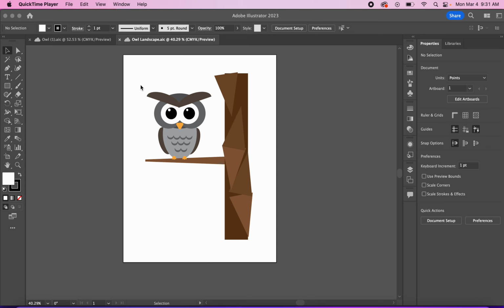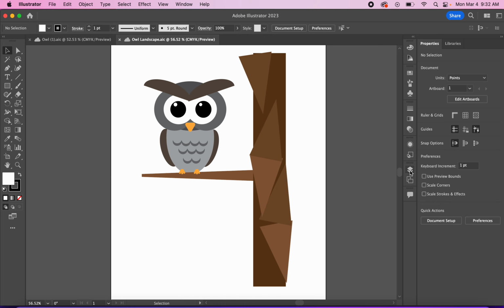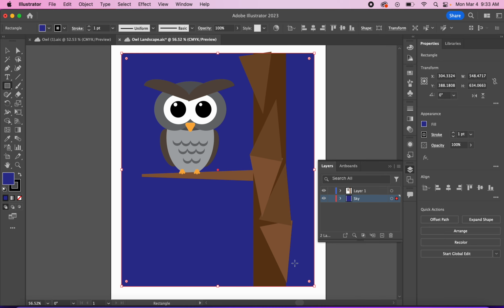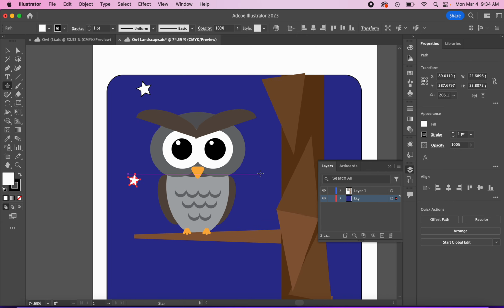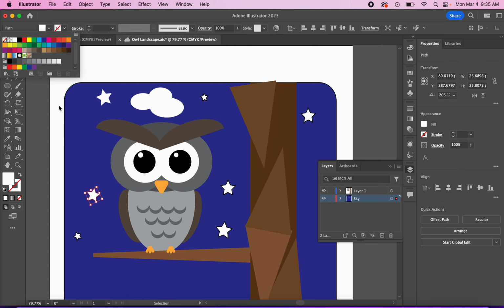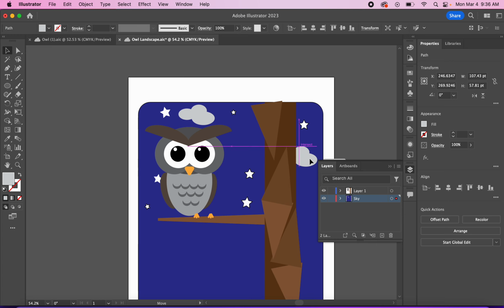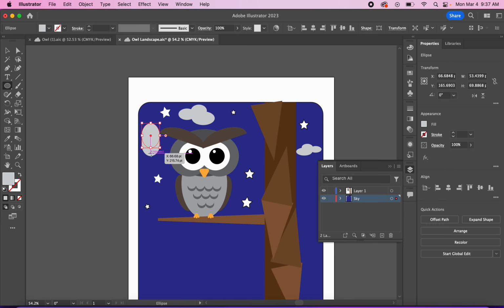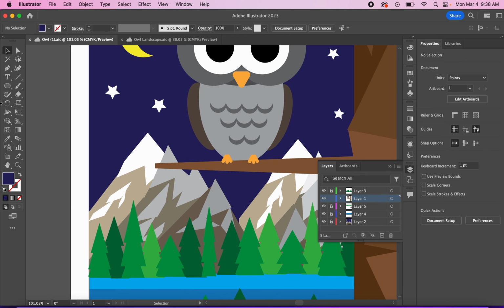Video 2: How to draw the sky, mood and clouds